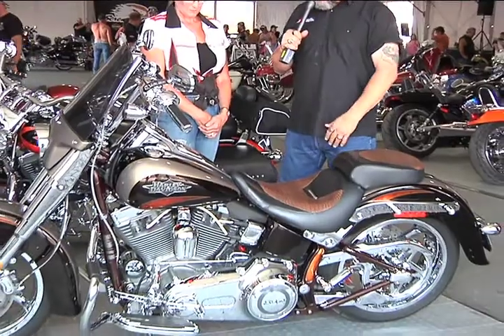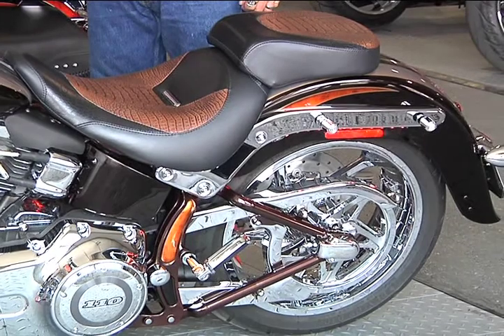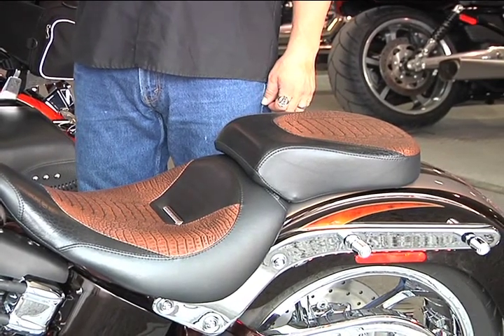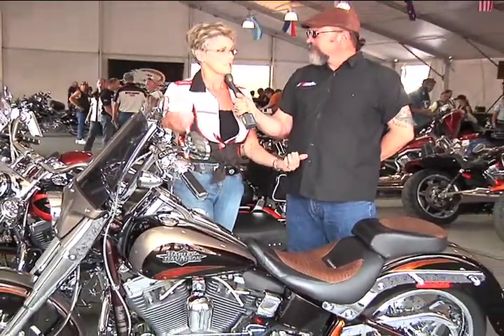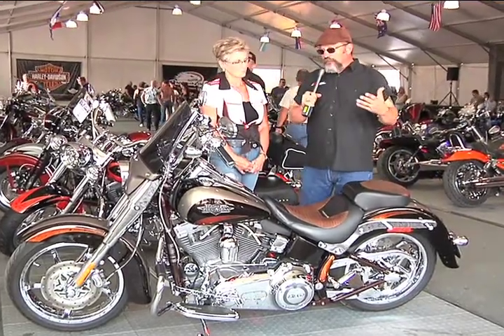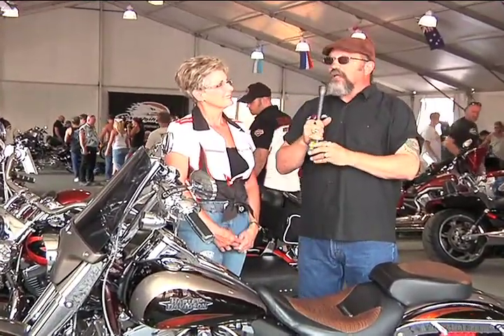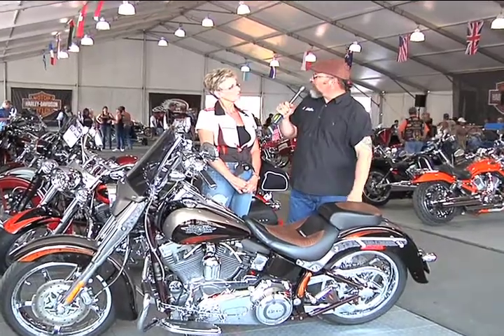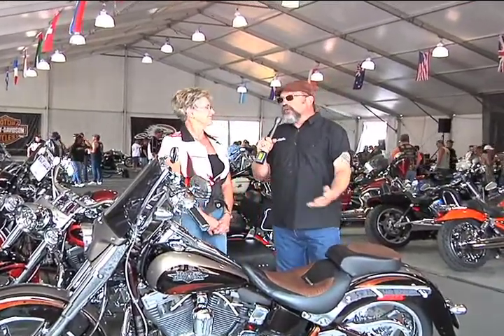Nicolle Stabile talks about her FLSTSE @ 2012 Harley-Davidson Custom Ride-In Bike Show in Sturgis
Nicolle and her husband are big into the sport of custom bkes. They started with this FLSTSE and have been making incremental updates as they have gone along.  As the granddaddy of all motorcycle rallies celebrates its 72nd anniversary, Harley-Davidson is back in the heart of the rally with a one day Custom Ride-In Bike Show, in conjunction with American Iron Magazine. 1st Place in all categories receives cash prize and trophy. Runner- up in all categories receive a trophy.